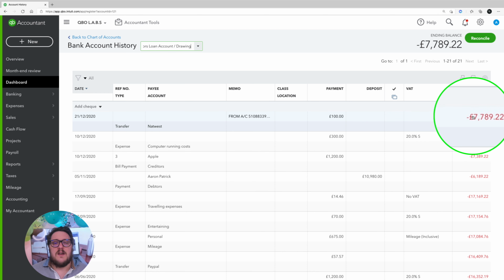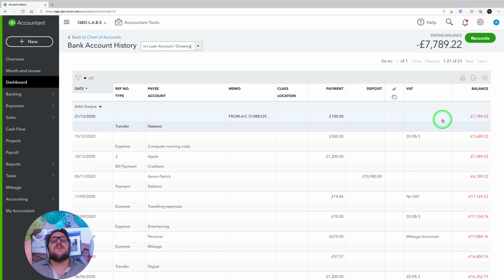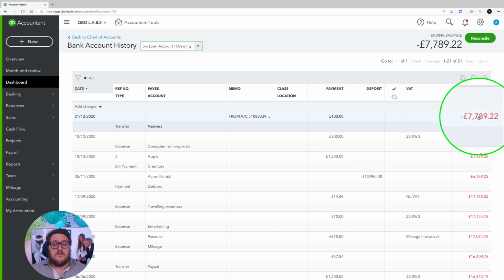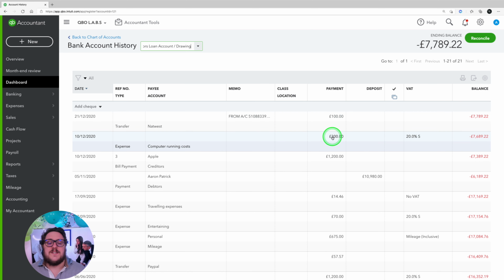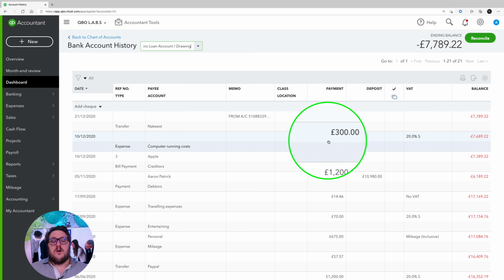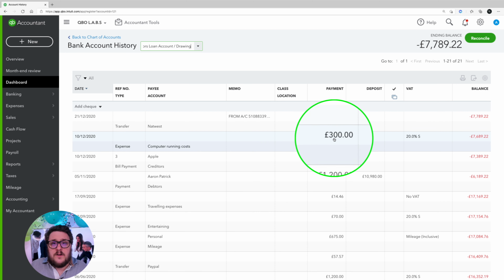HOW TO PREVENT HORRIBLE TAX CHARGES - DIRECTORS LOAN!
Boffix is a cloud based accountancy practice supporting creators and business owners with a range of services!

This channel is part of a larger group called AppleCore Production so check them all out: